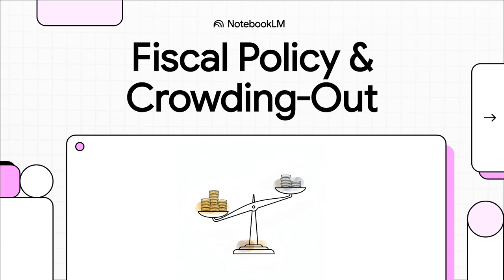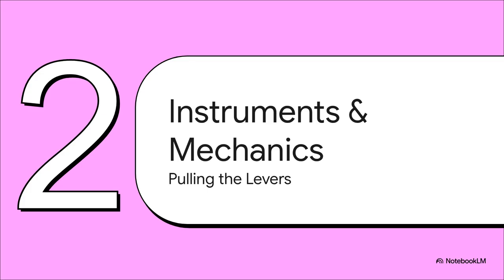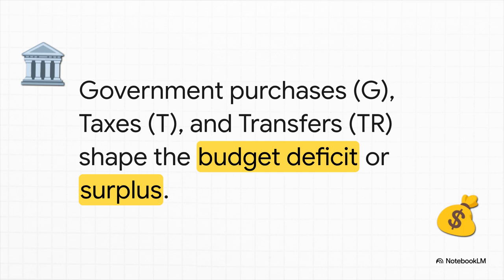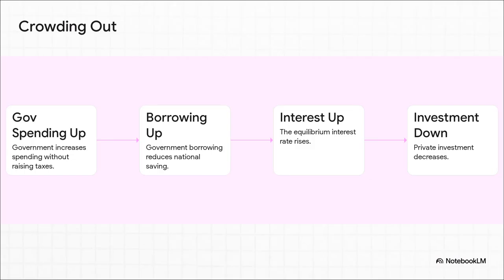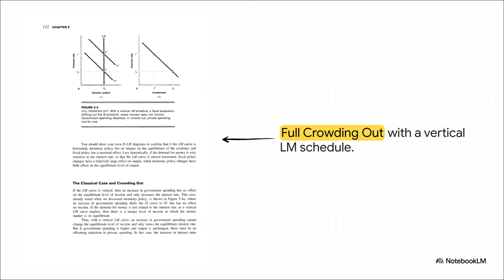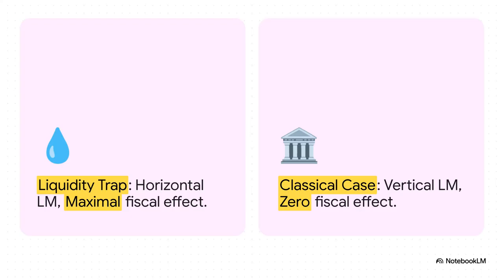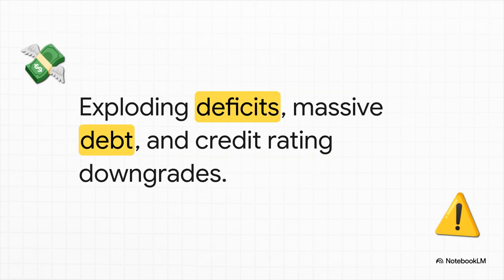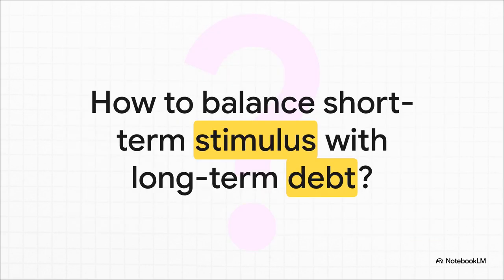Fiscal Policy & Crowding Out